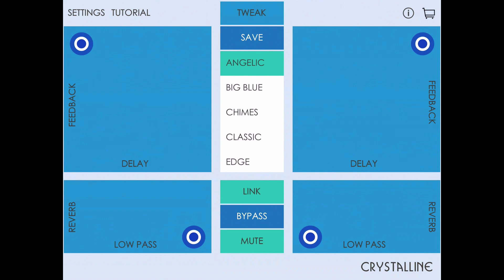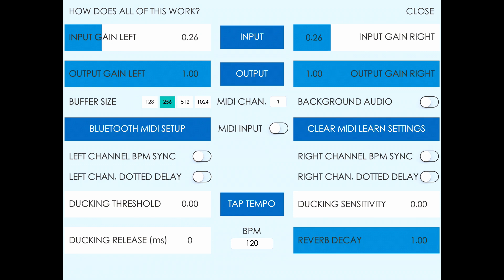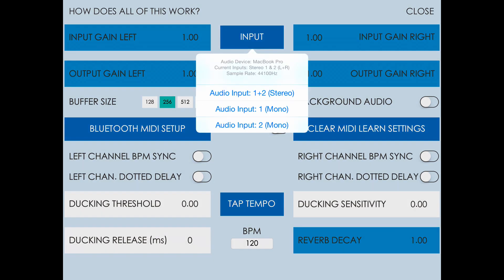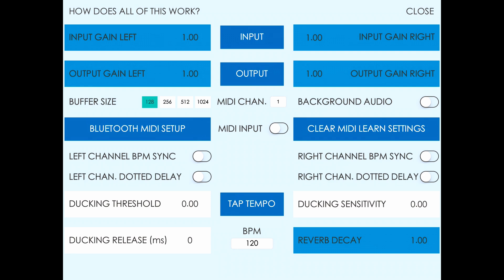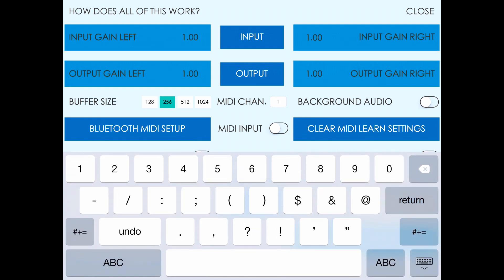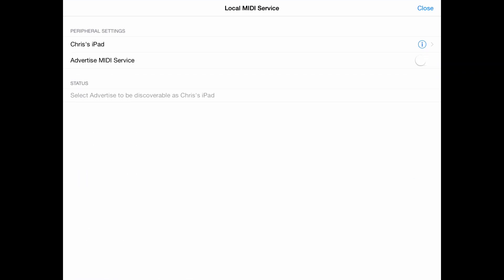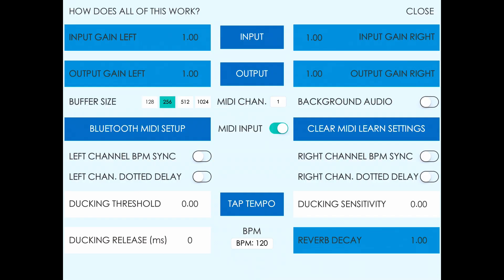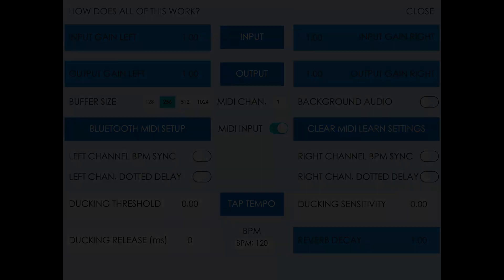Crystalline Settings Tutorial Part 1: Global Settings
Tutorial video on how to use the global settings in the Crystalline app for iPad.